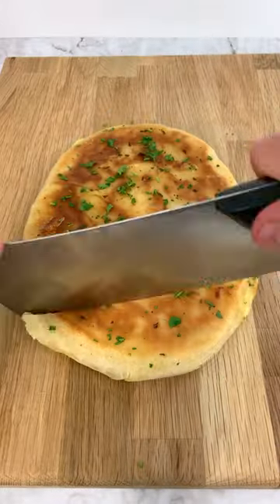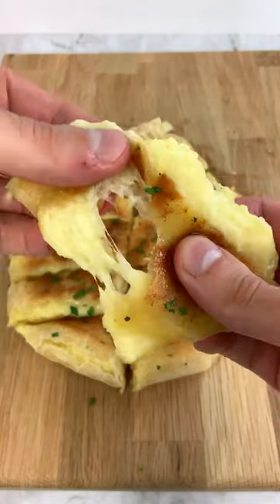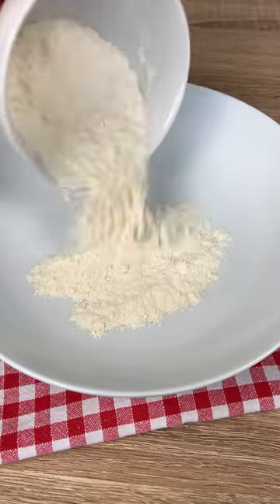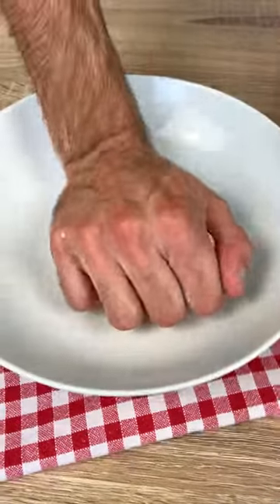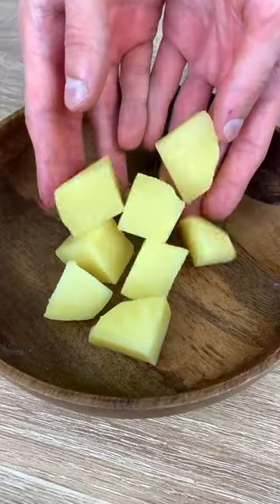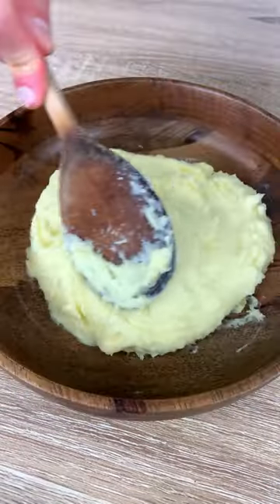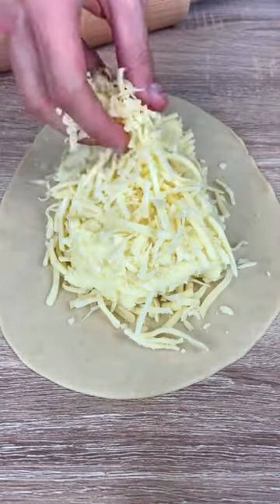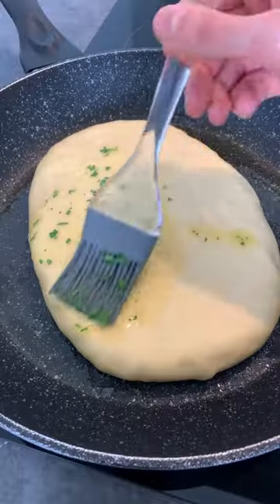POTATO CHEESE BREAD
It's popular and desired by everyone! Let's prepare some potato cheese bread with @ushrvlogs

INGREDIENTS
90g all purpose flour
55g milk
10g butter (melted)
A pinch of salt
1 large potato
2 tbsp cream cheese
100g mozzarella cheese

METHOD
In a bowl, add flour, milk (lukewarm) and butter (melted). Mix everything together for a couple of minutes until forming a dough.  Cover with a clean cloth and let it rest for 10 mins. In the meantime boil your potato for about 20 mins or until soft. I suggest peeling and cutting your potato into small pieces so it will take less time to cook.

In a bowl, add your boiled potato and mash it with a potato ricer or a fork. Add the cream cheese and mix everything. Sprinkle some flour on a clean surface and roll out your dough to form a disk (22cm/ 8 and a half inches of diameter). Add half of the cheese at the center of your dough, the creamy mashed potatoes and top it with the rest of your mozzarella.

Seal and pinch the dough. Use the rolling pin to roll out the cheesy potato dough about 21cm/ 8 inches in diameter. Spread some butter on a pan over medium low heat, then cook your potato cheese bread for about 5 mins on each side or until nice and golden.

If you want, you can brush your bread with some melted butter and freshly chopped parsley while cooking it to make it extra mamma mia. Buon appetito!